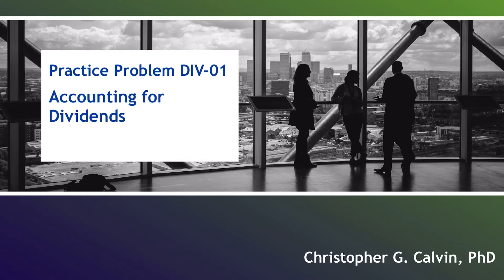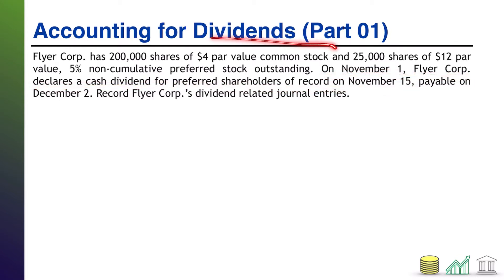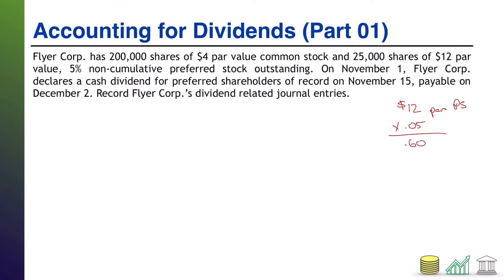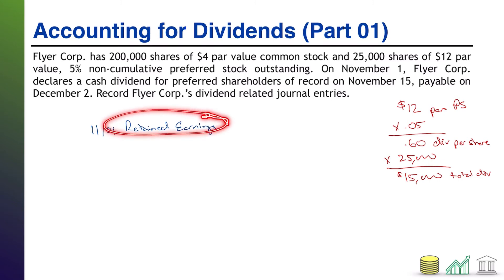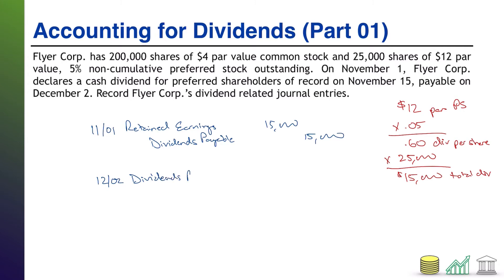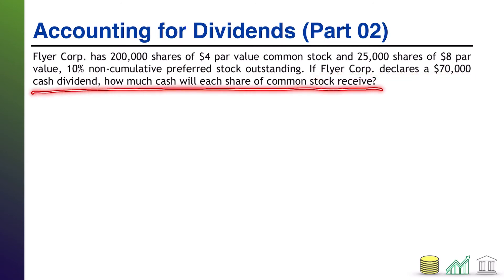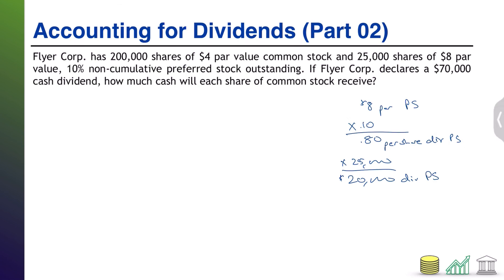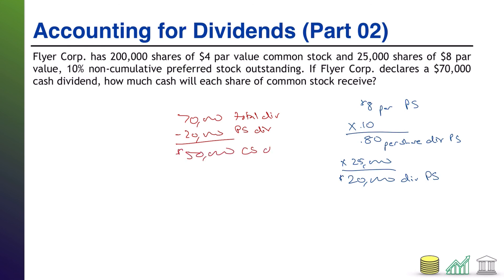Practice Problem DIV-01: Accounting for Dividends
This video contains a practice problem testing students' ability to journalize cash dividend transactions.